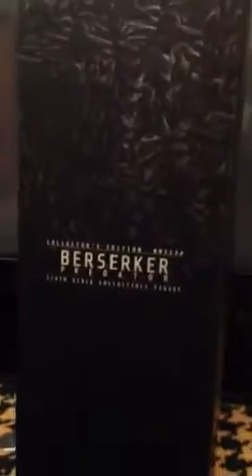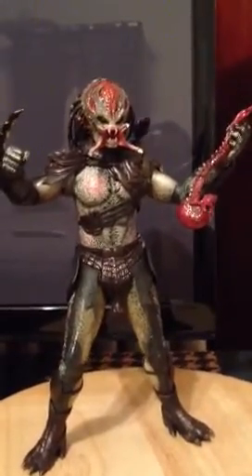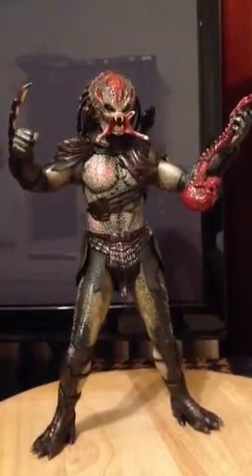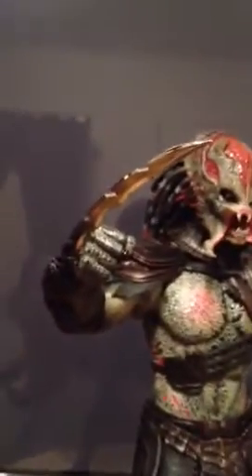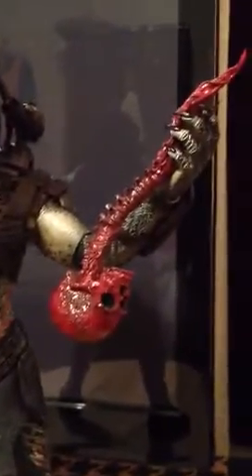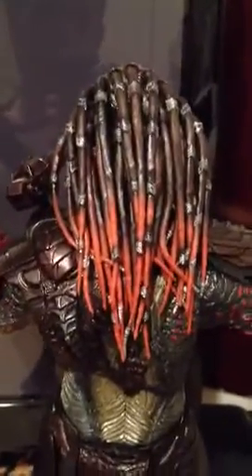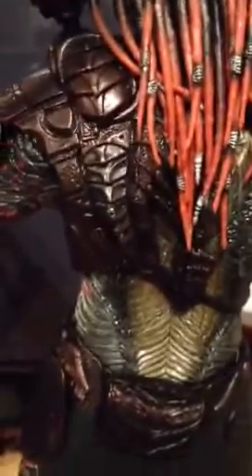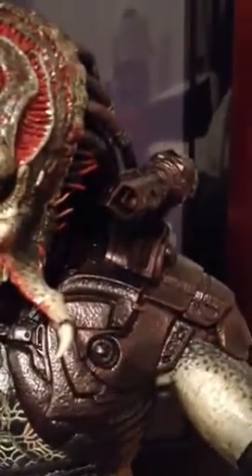Berserker Predator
Hot toys collectibles